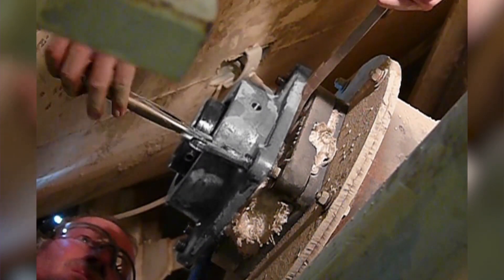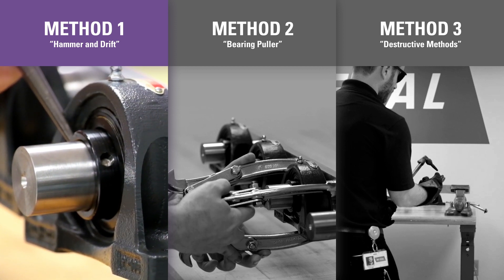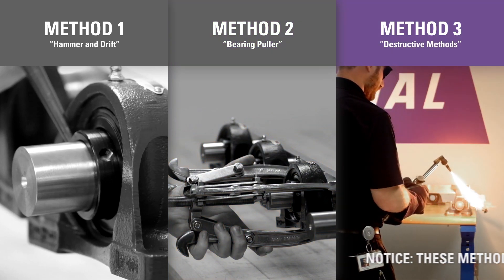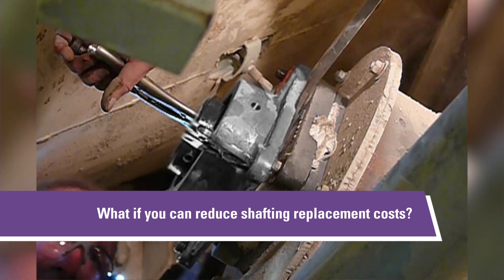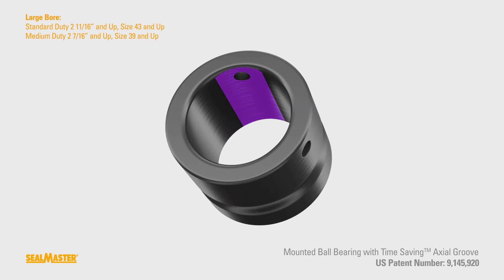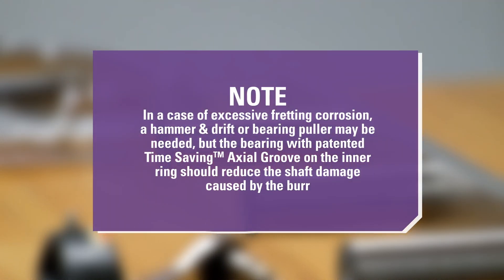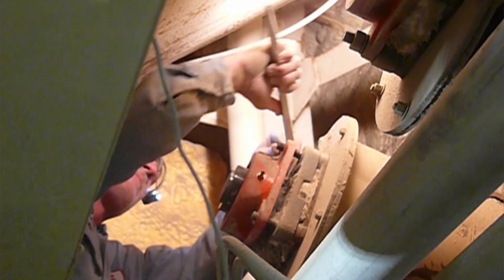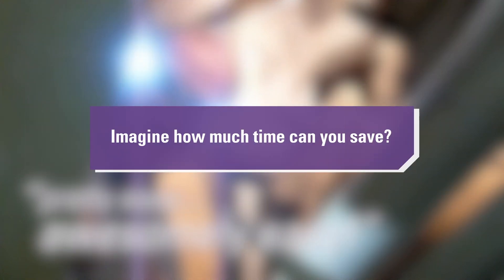Time Saving™ Bearing: Easy and Fast Removal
For more information about the Sealmaster® Time Saving™ performance mounted ball bearing,

MCV18032E